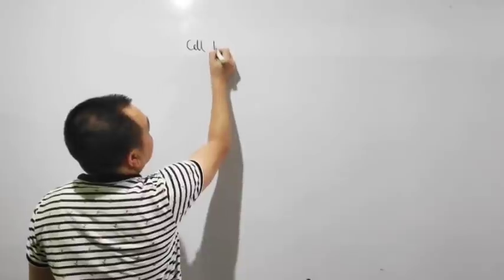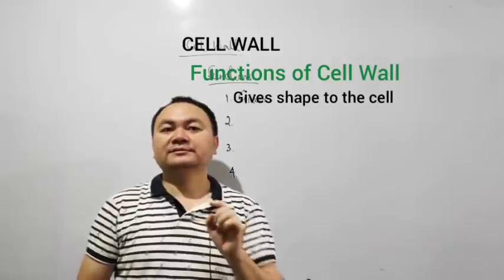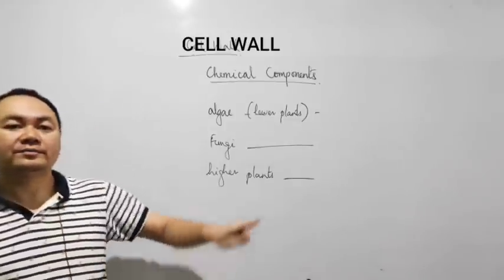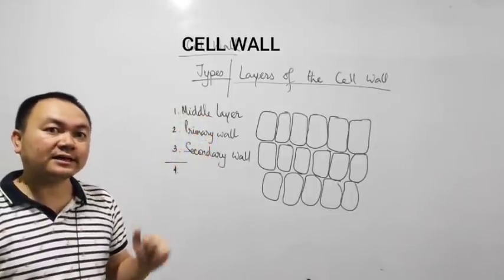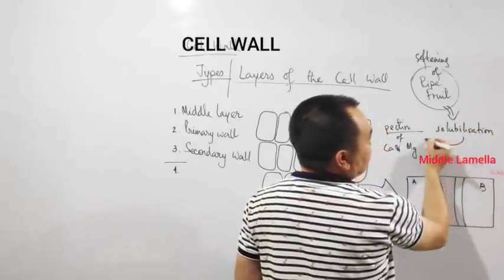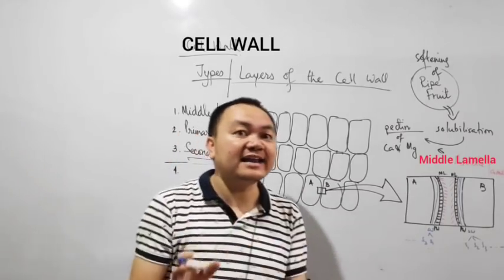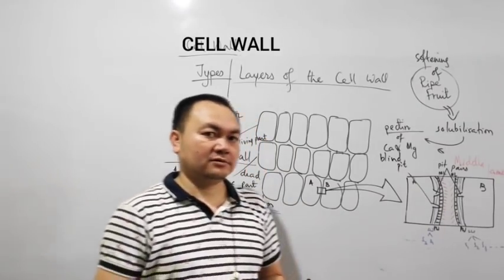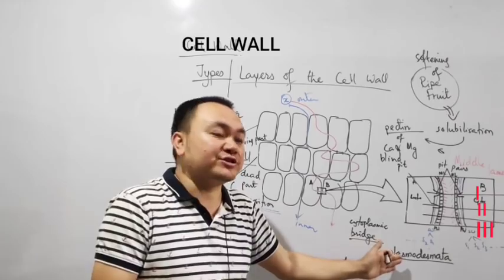Cell Wall | NEET ready | NCERT CLASS 11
The cell wall is the rigid outer covering of cells except animal cells.

In this video, Dr. Shreth Chongtham will discuss each and every line of NCERT Biology Book, which will help you to crack the NEET. Dr. Shreth will also share various exam strategies along with explanation that will help you to crack NEET easily.

Shreth Career Institute (SCI) is a leading coaching centre for NEET in Manipur. SCI has various courses for Class 10, 11 and 12 students as well.
1. Topper Course for Class 10 – Science, Social Science and Mathematics
2. Foundation Course for Class 11 – Physics, Chemistry, Biology and Mathematics
3. Foundation Course for Class 12 – Physics, Chemistry, Biology and Mathematics
4. Revision Courses for HSE

Apart from these, several courses for competitive examinations are also available.
a) Ascent Course for NEET
b) Rapid Course for NEET
c) Capsule Course for NEET
d) Crash Course for NEET
e) JEE Foundation Course

Dr. Shreth Chongtham heads the team of dedicated and experienced tutors.

Statutory Warning
All content of this channel is protected by Indian and International Copyright laws. You may not copy, reproduce, distribute, transmit, modify, re-create this video, or in any other way exploid any part of copyrighted material, without prior written permission from Shreth Chongtham.

⚠️ Copying/Imitation of Graphics, Logo, Style or Format present in this channel by any individual or organisation/channel/enterprise, etc. in any form is strictly prohibited and is punishable by law.